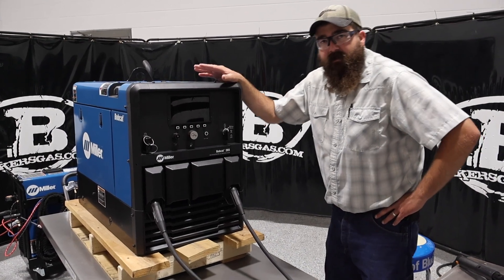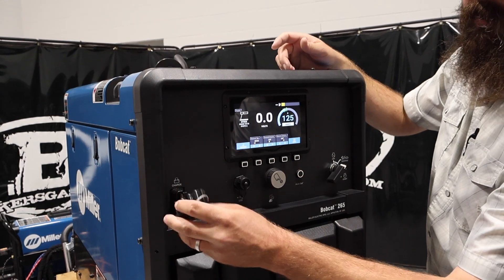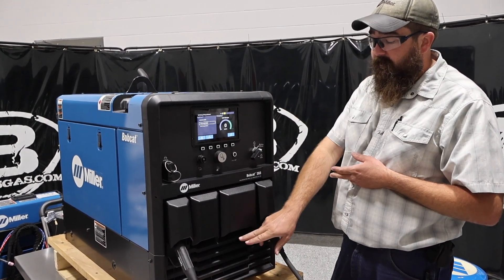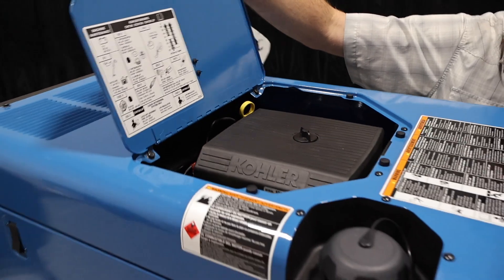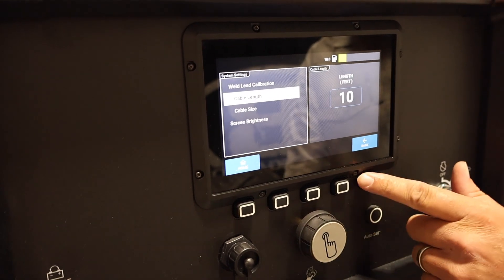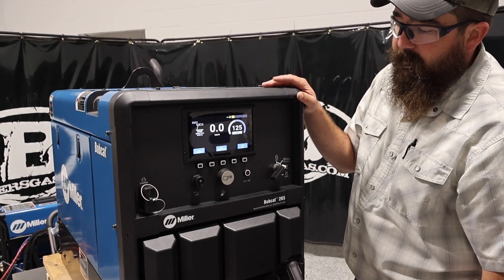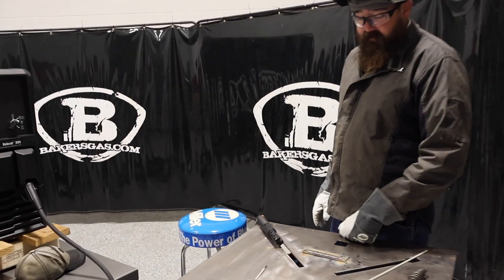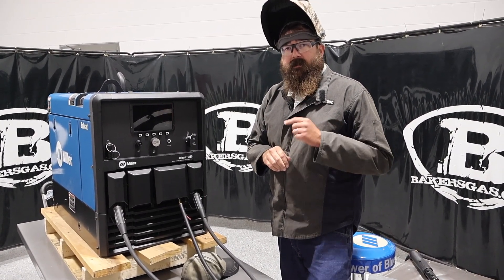Miller Bobcat 265 Review & Demo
The new Bobcat 265 is 13% smaller than the previous generation and is over 100 pounds lighter. Plus another huge upgrade is the new crystal clear large LED screen. This screen makes it easier to adjust your weld parameters and use Miller's Auto-Set for quick weld setup, maintenance information, and more. In this video, we go over how to use the new screen, set up a weld, STICK weld, and power a Dynasty 210!

Smooth Stick Performance - The new Miller Bobcat 265 delivers unrivaled performance when running electrodes like 7018 and 6010.

Full Auxiliary Power - The Auxiliary power and welding power are independent of each other. Ensuring full power for your tools at all times and eliminating power spikes while welding.

Remote Start/Stop - Lower fuel costs and noise levels with the ability to turn the machine on and off remotely.

Direct Spool Gun Connection - No longer need a weld control to start welding with a spool gun.

Arcreach Technology - Allows you to change the parameters at the weld joint, eliminating the need to return to the machine. Available on the 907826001 Bobcat model. This used to be something only found on Trailblazers.

Auto Set Technology- If you are familiar with other Miller machines you have seen this function before. Basically, the machine will give you the recommended parameters after entering the material and thickness. This ensures no matter the skill level of the operator with no effort your machine suggests optimal weld settings.

Bobcat 265 Packages
There are five different models of the Bobcat 265 that are being released. To shop all:

907826 - Kohler engine with GFCI receptacles and remote start/stop.

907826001 - Kohler engine with GFCI receptacles, remote start/stop, and ArcReach

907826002 - Kohler engine with GFCI receptacles, remote start/stop, and battery charge/crank assist

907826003 - Kohler engine with GFCI receptacles, electric fuel pump, and remote start/stop

907827 - LP-powered Kohler engine with GFCI receptacles

If you have questions please leave them below!